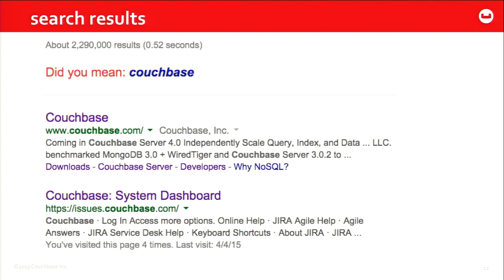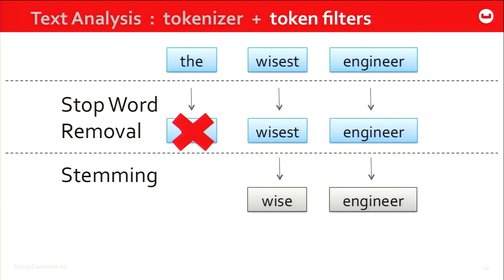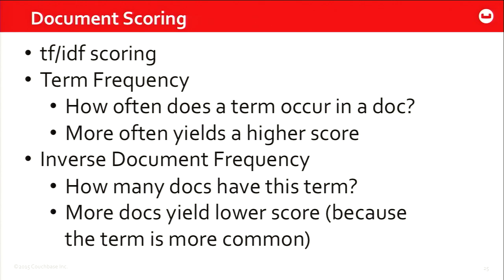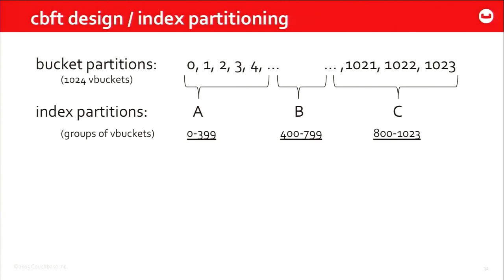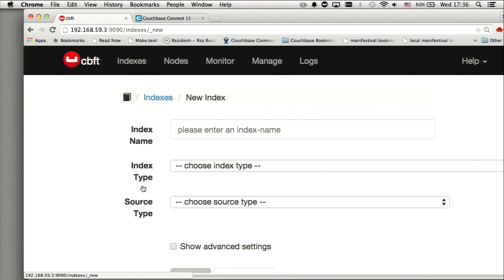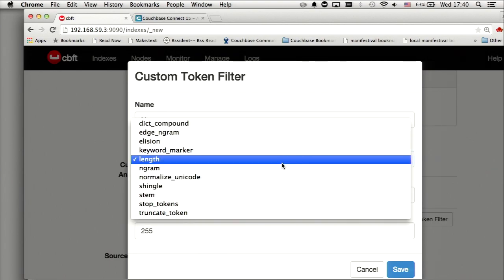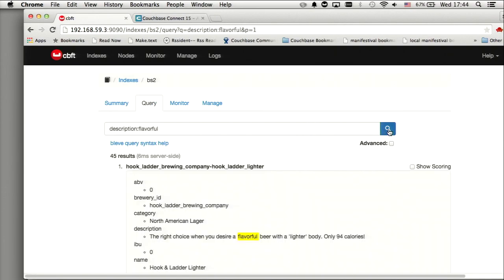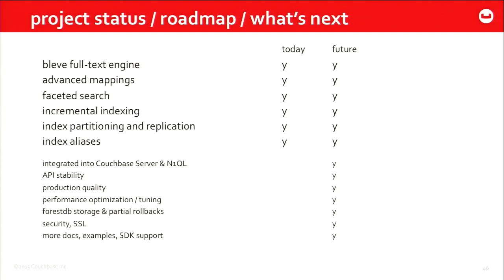A Sneak Peek of CBFT, Full Text Search for Couchbase – Couchbase Connect 2015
Support for full-text indexes is a major bullet point on the roadmap for Couchbase Server, so back in 2014, we kicked off the open-source project. The cbft server integrates the open source bleve full-text indexing engine with Couchbase Server. In this technical presentation, come learn about cbft’s architecture, features, UI, API’s, status and future directions.

Speakers: Steve Yen, Co-Founder, & Marty Schoch, Software Engineer, Couchbase